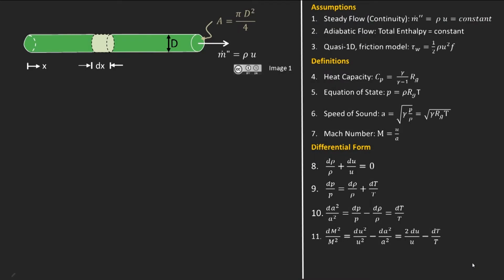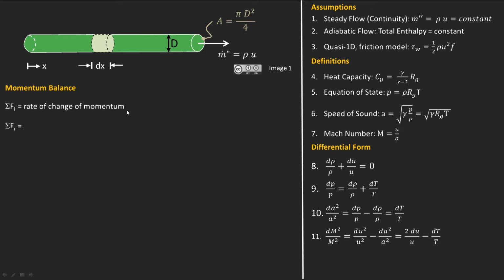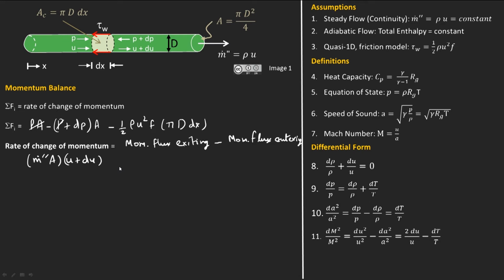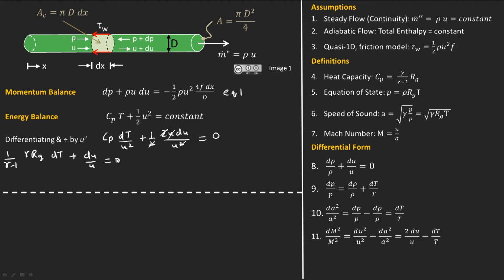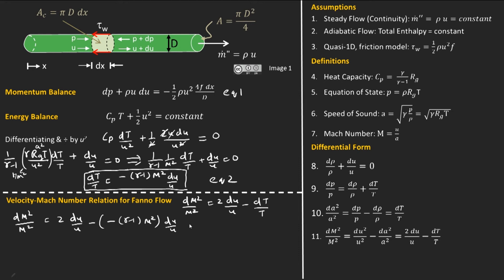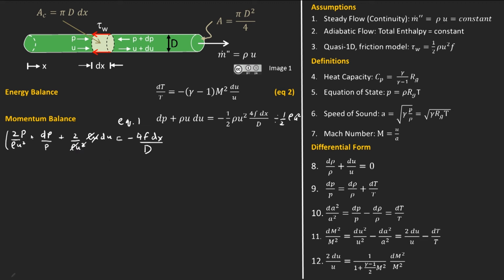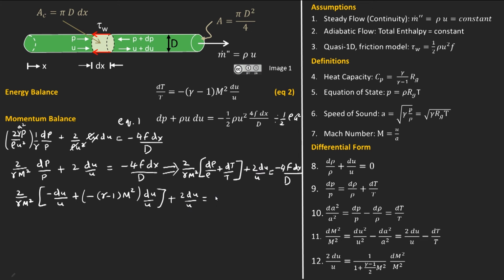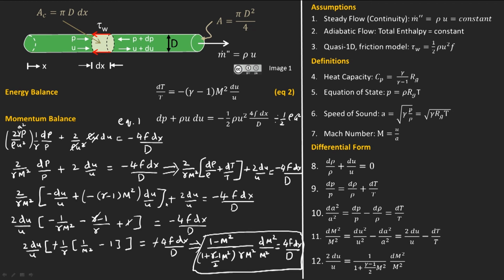UQx HYPERS301x 4.2.2 Mathematical Model of Flow with Friction